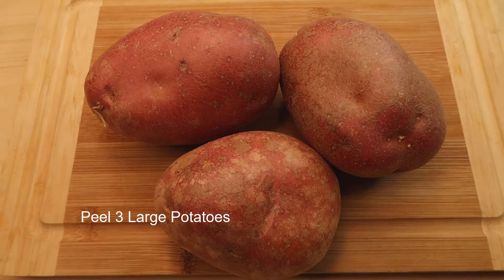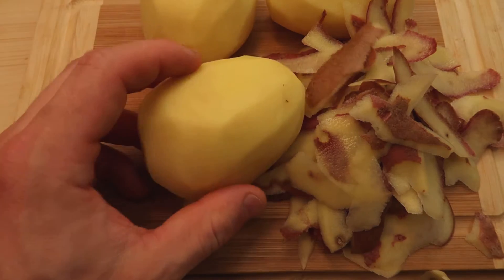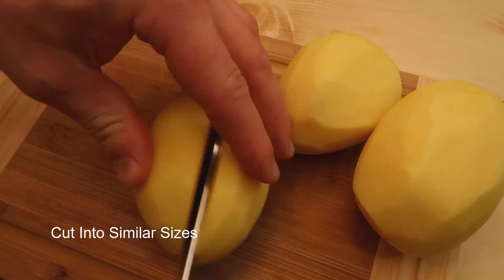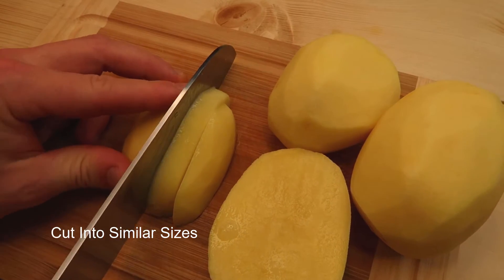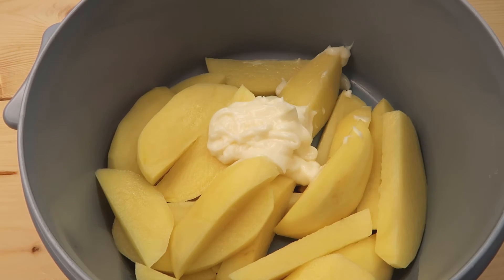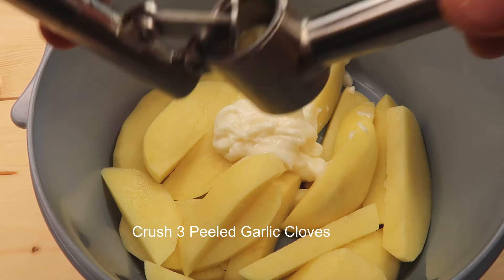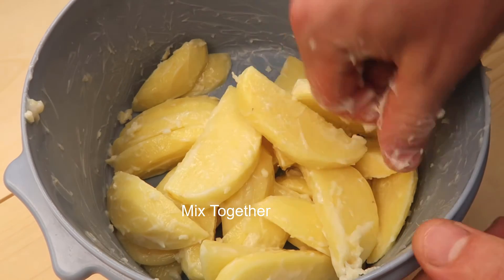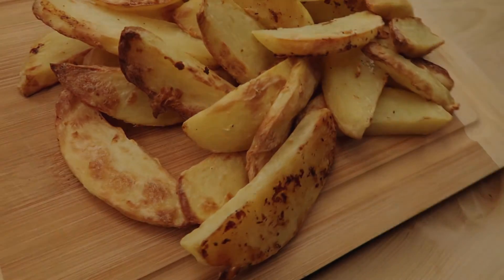Garlic Potato Fries recipe as a side for any dinner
Garlic Potato Chips recipe as a side for any dinner. Peel 3 large potatoes and cut them into similar sizes. Next add 2 tablespoons mayonnaise on top of the cut up potatoes
And crush 3 garlic cloves. Mix all together cook in air fryer for 25 minutes at 180 degrees and enjoy!

Recipe:
3 Large Potatoes
2 Tablespoons Mayonnaise
3 Garlic Cloves